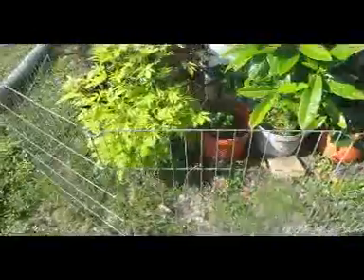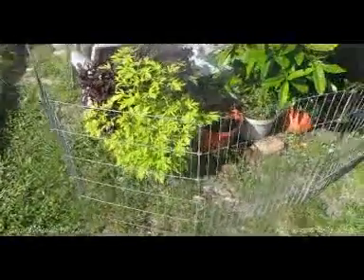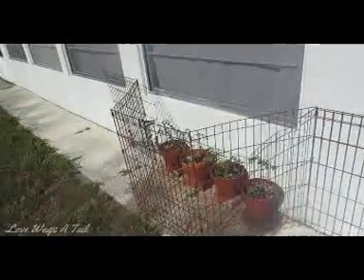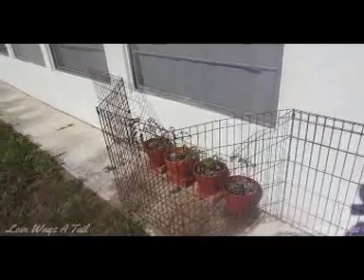Protecting Outdoor Potted Plants From Dogs Who Pee to Mark